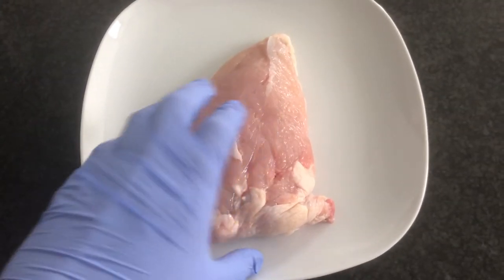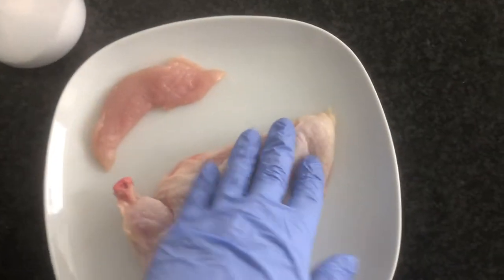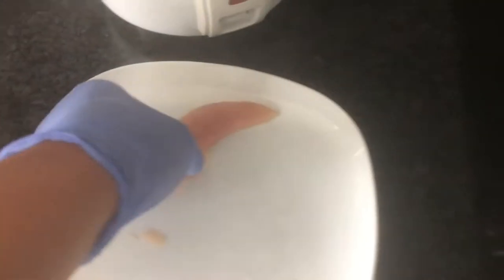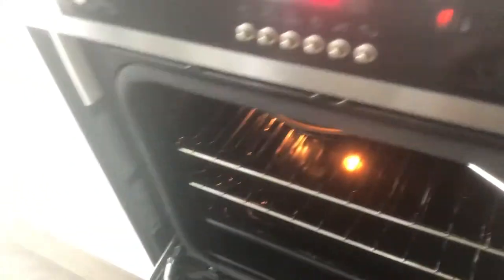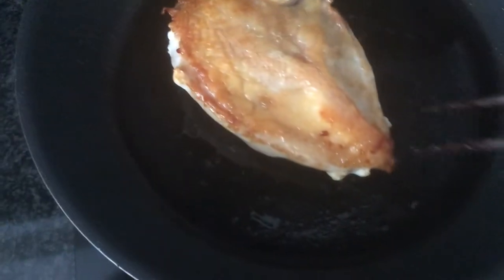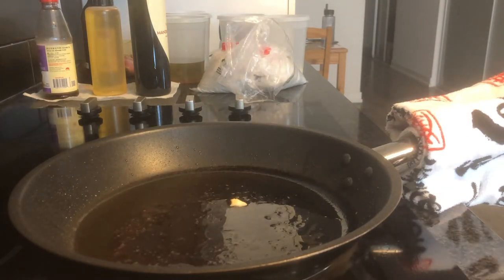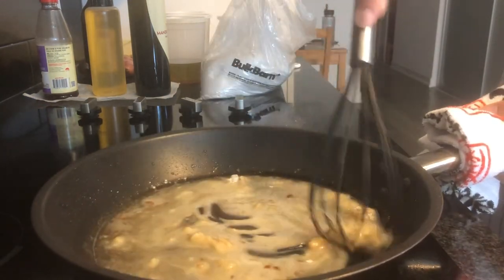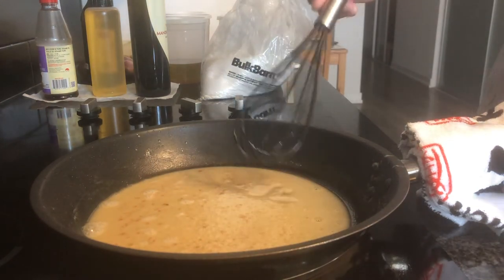Pan Roasted Chicken Breast with Veloute Sauce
I. burned myself making veloute, but the sauce was good. And pan to oven is probably the best way to cook boneless skin-on chicken breast.